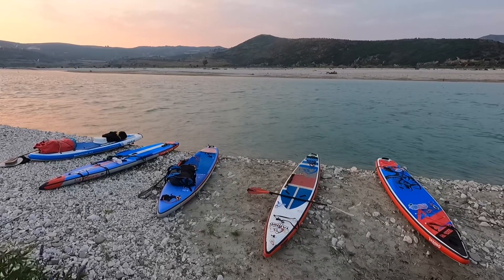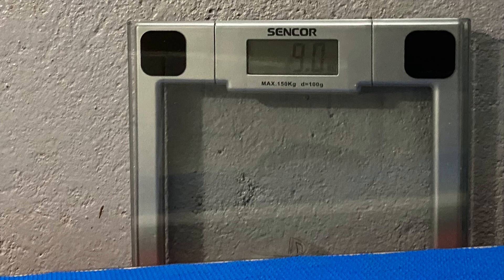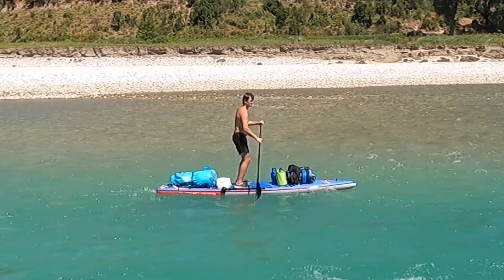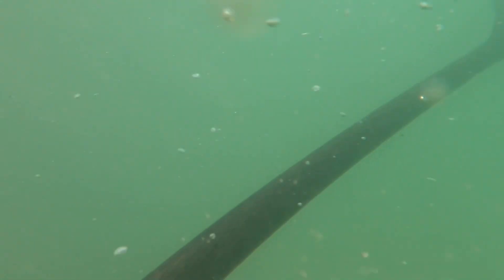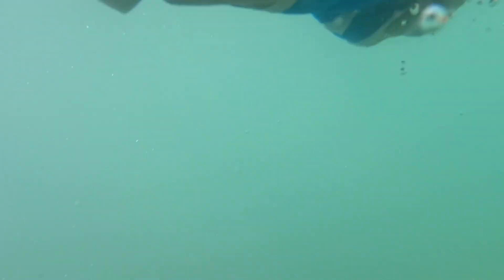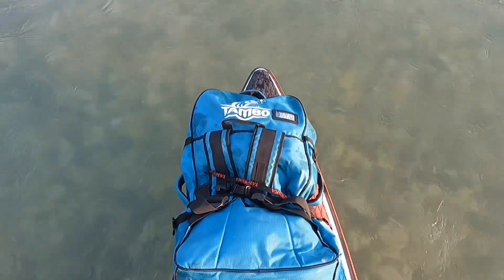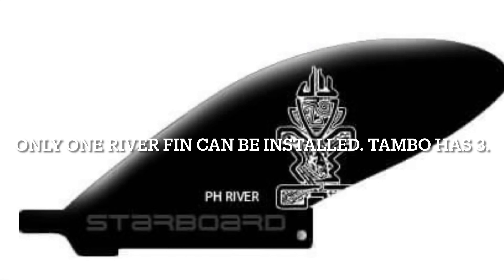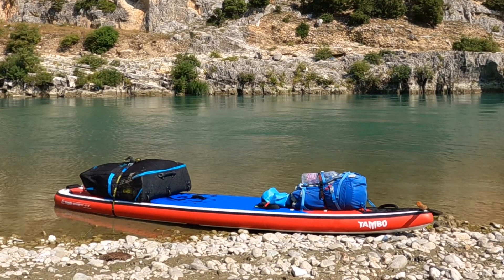Tambo Discovery WOW vs Starboard Touring M DSC - touring paddleboards review